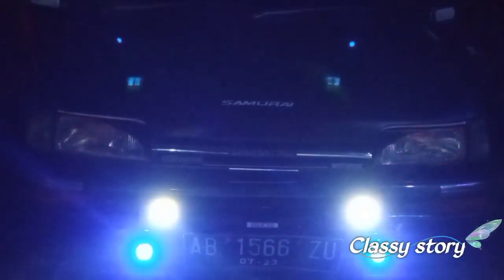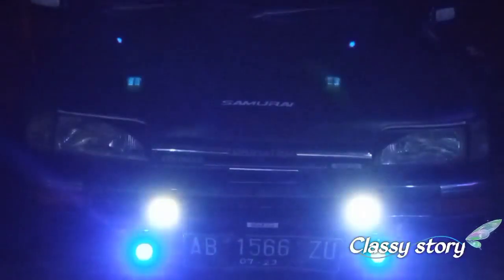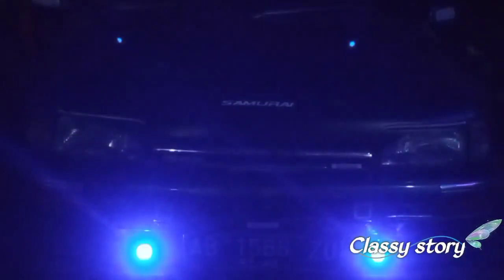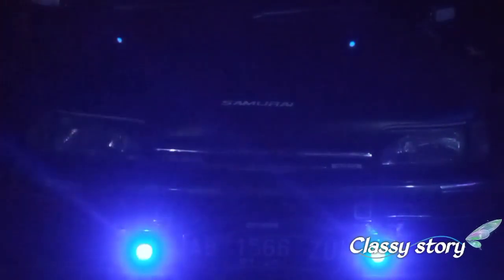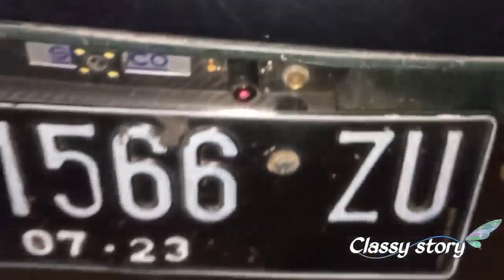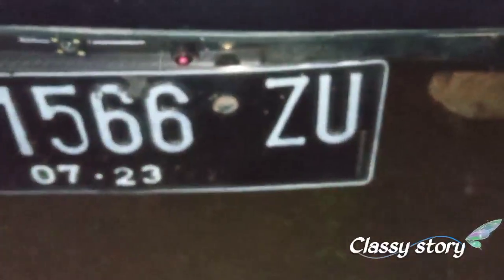Referensi lampu Led variasi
assalamualaikum,, kali ini classy story akan meberikan referensi lampu led untuk lampu pengganti maupun lampu tambahan untuk kendaraan anda,untuk detail review2nya insyaalloh kami upload di video berikutnya